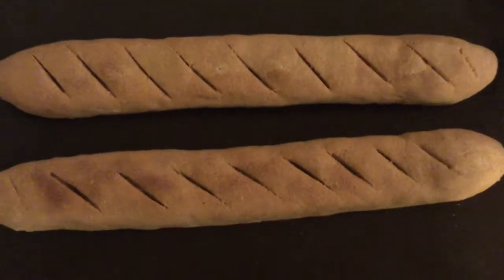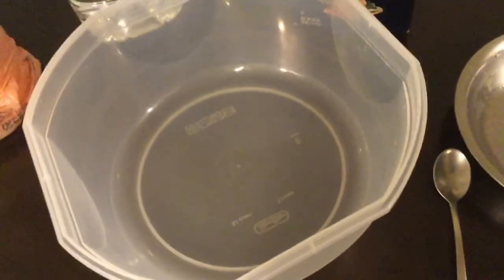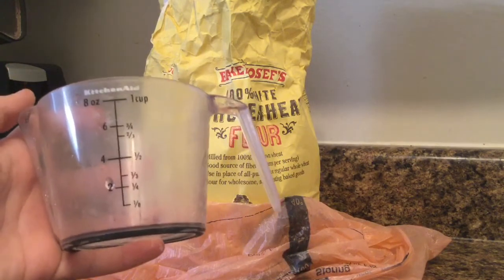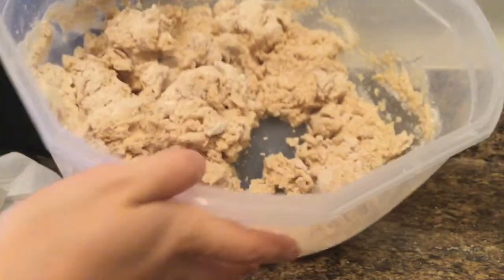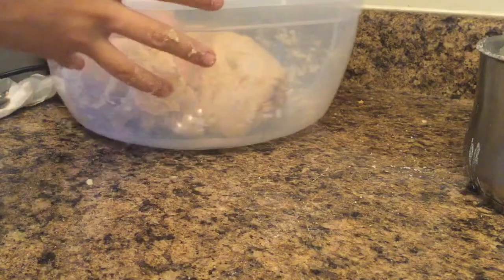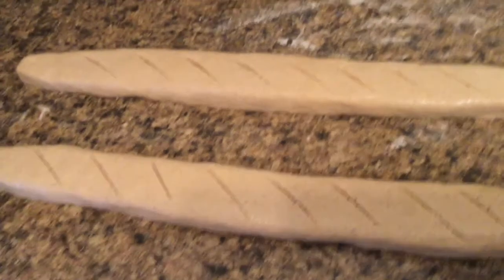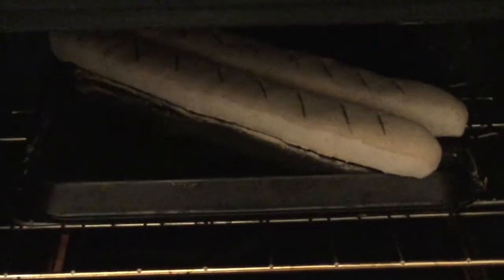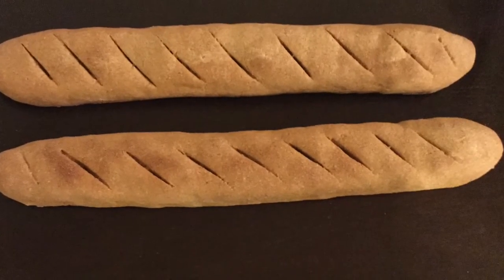How to Make Real Looking FAKE Bread! - DIY Devin JJ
This video will show you a recipe for how to make bread (with 3 ingredients) ... but here is the difference: Though you use real ingredients, you make and bake the bread, while it is not to be eaten! The bread will be baked longer than normal edible bread, so it becomes harder and durable. The outcome is identical-look to edible bread! You can use it for plays, displays, or for a toy kitchen set! :) This fake bread lasts for at least a couple of months! I definitely recommend making this.